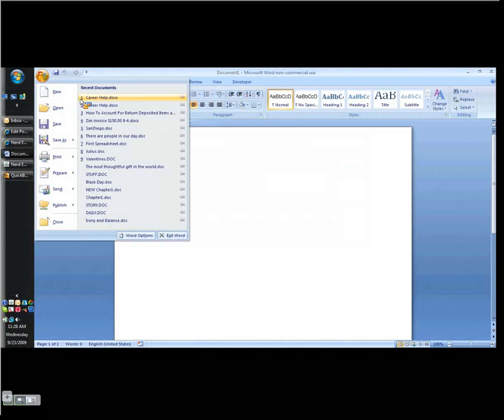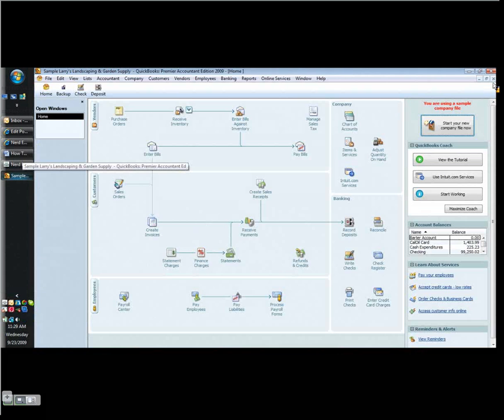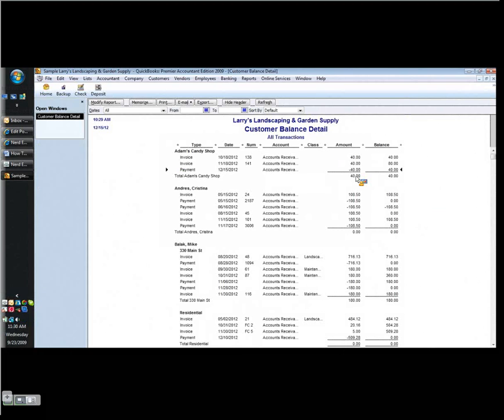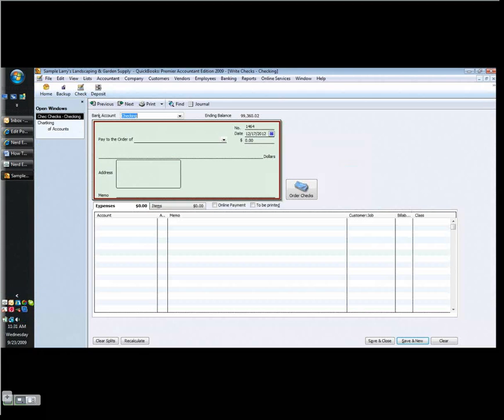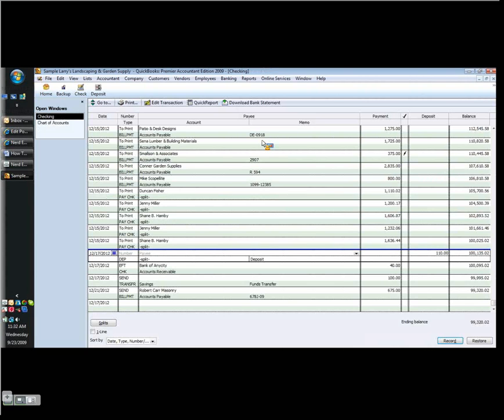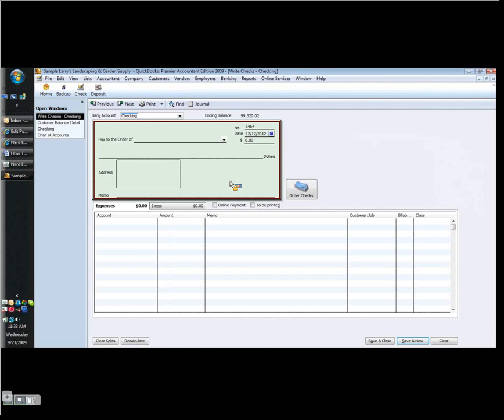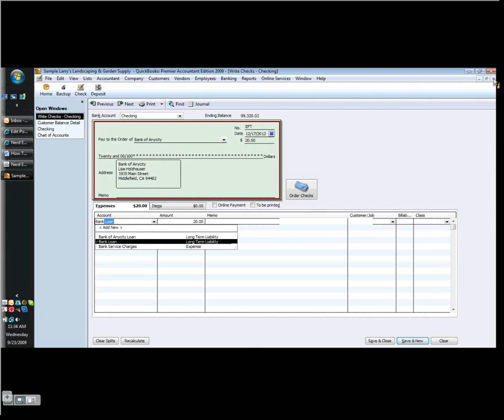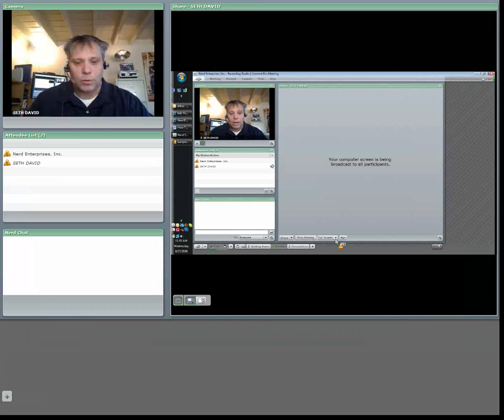QuickBooks - Return Deposited Items and NSF Checks